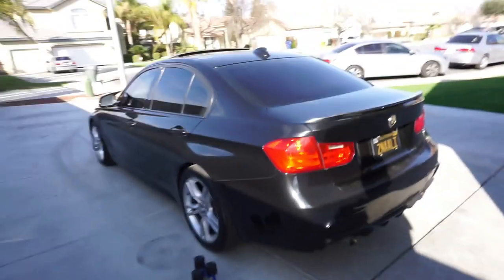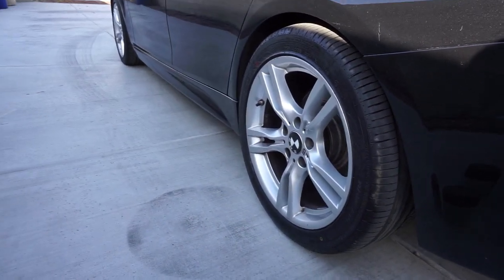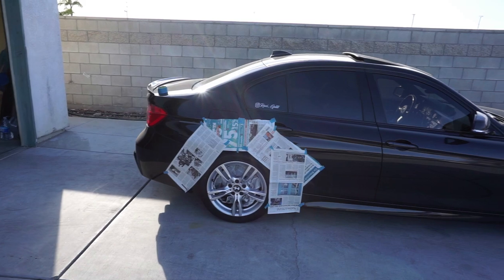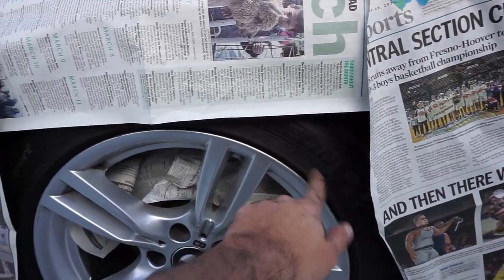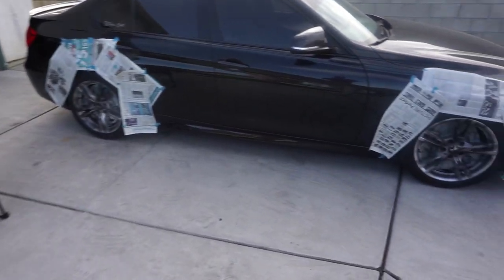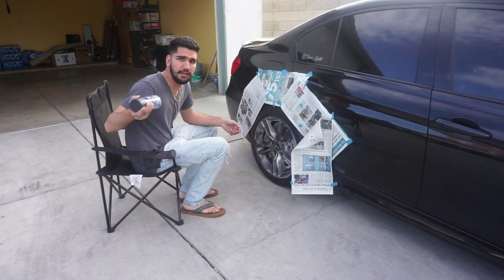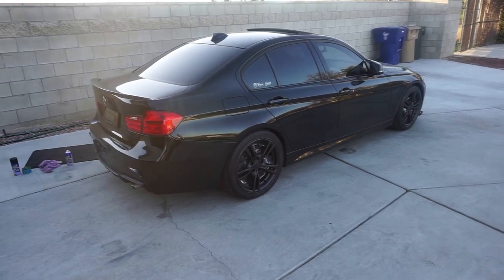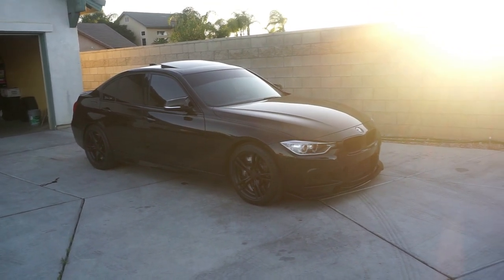Plastic dip my f30 Bmw 328i. Murdered out ?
In this video i plastic dip my wheels into black. trying to black out my car. i hope you guys like it and enjoy.